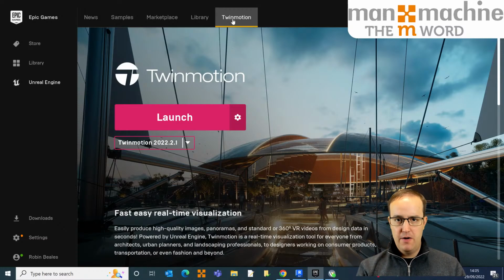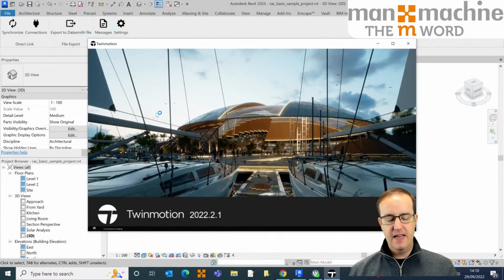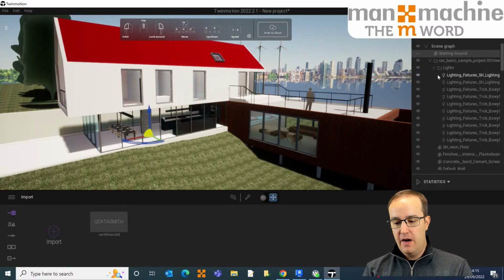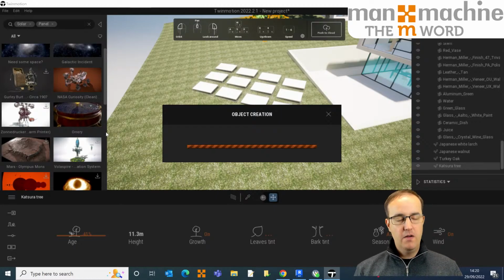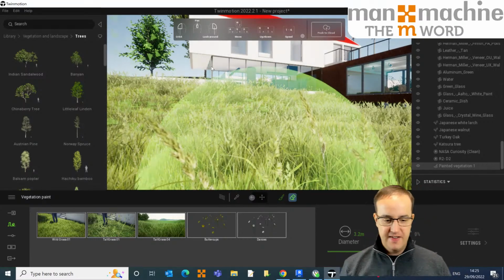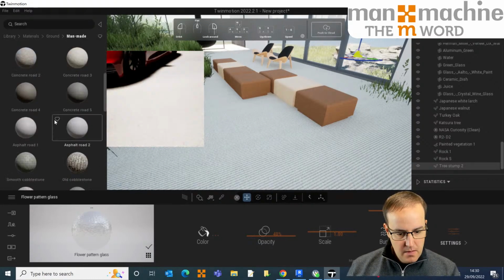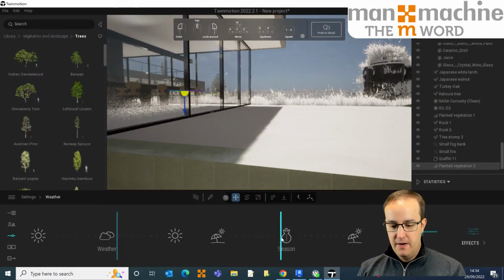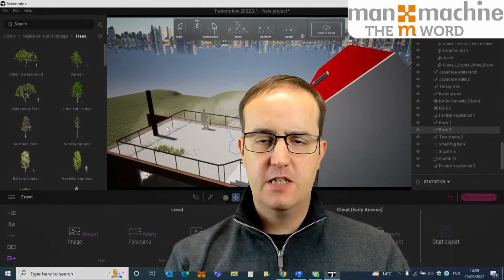The m Word Episode 22 - Autodesk partner with EPIC - Revit and Twinmotion rendering made easy!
Episode 22 brings us news directly from Autodesk University 2022 that Autodesk Revit users, specifically those with an AEC collection, will get free access to Twinmotion from EPIC! This is huge news, which gives Revit users access to high quality, real time rendering tools that are quick easy to use. We don't know when and how yet...but let's take a look at the Revit and Twinmotion workflow and the features you can expect to use. These sessions will air weekly and aim to share news, tips and tricks, demonstrations and industry hot topics based around the design space for both manufacturing and construction with Autodesk technology.